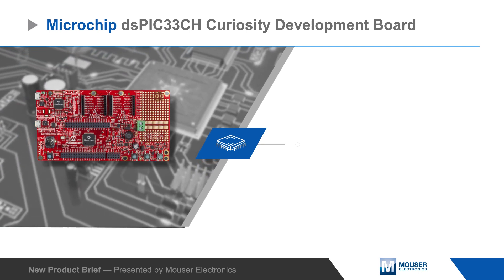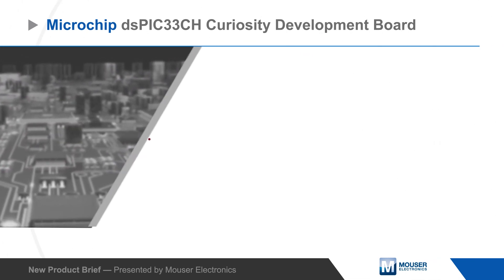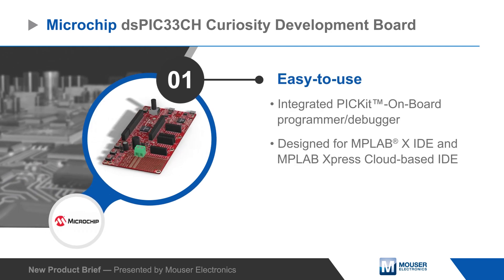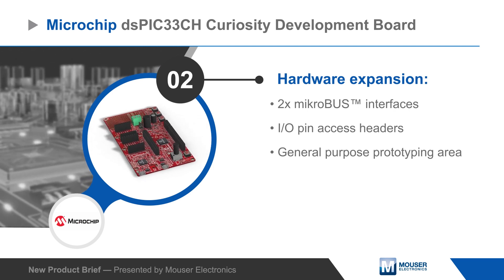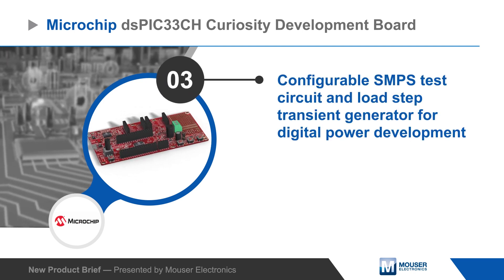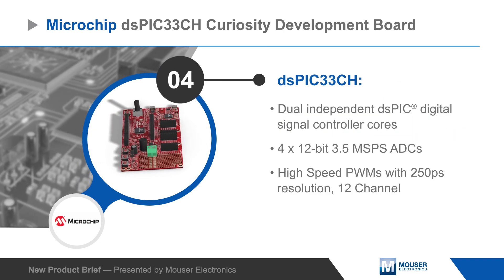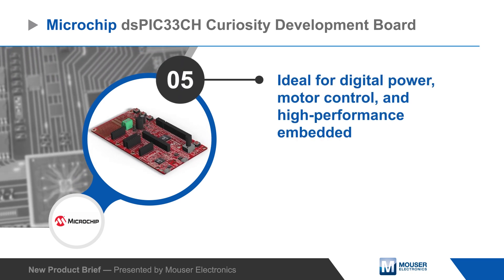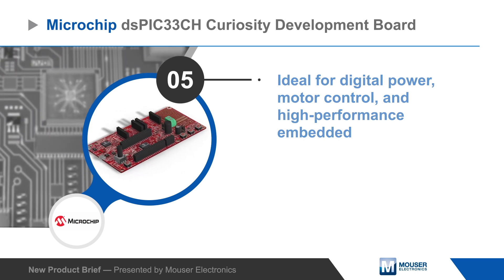Microchip Technology dsPIC33CH Curiosity Development Board | New Product Brief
Microchip Technology’s dsPIC33CH Curiosity Development Board is a flexible platform for developing with Microchip’s dsPIC33CH family of dual-core digital signal controllers. The Curiosity Board has a PICkit™-On-Board programmer and debugger and integrates seamlessly with Microchip MPLAB X IDE and MPLAB Xpress Cloud-based IDE.